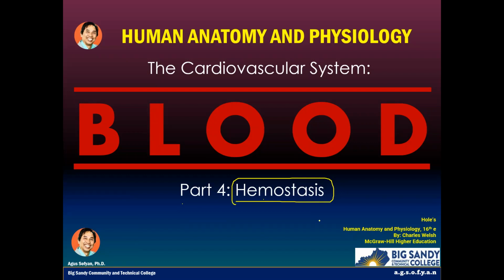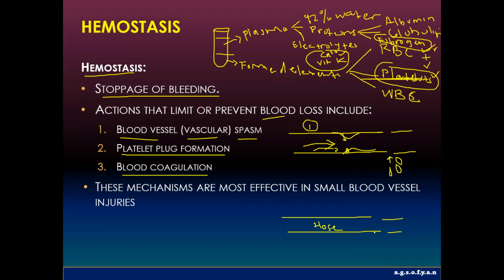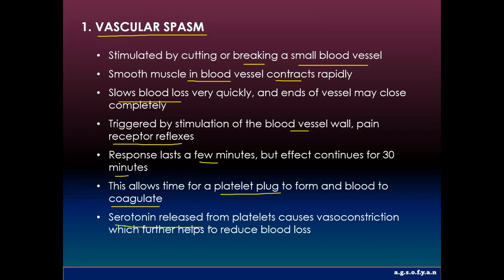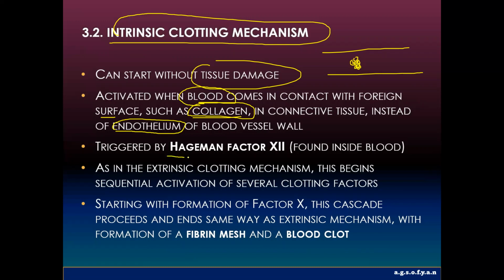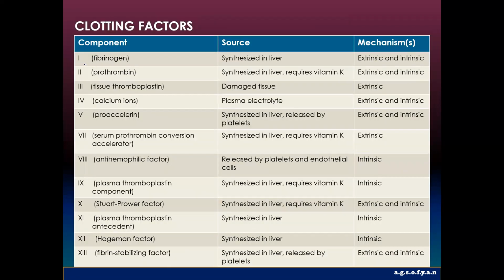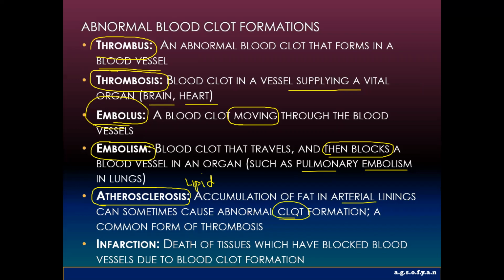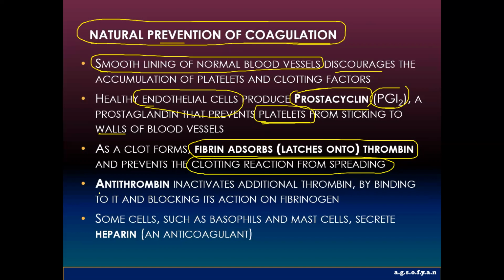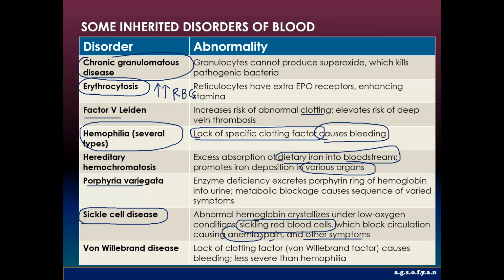BIO 135: Chapter 12 Part 4: Hemostasis (Stoppage of Bleeding)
BIO 135: Basic Anatomy and Physiology
Chapter 12: Blood
Part 4: Hemostasis (Stoppage of Bleeding)